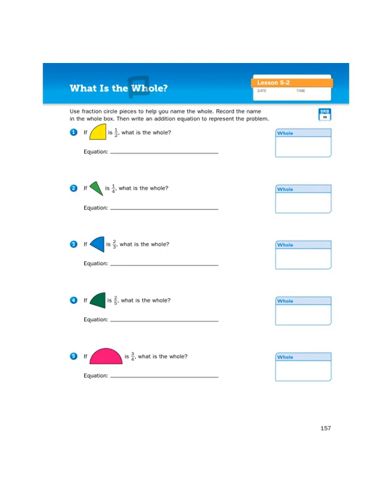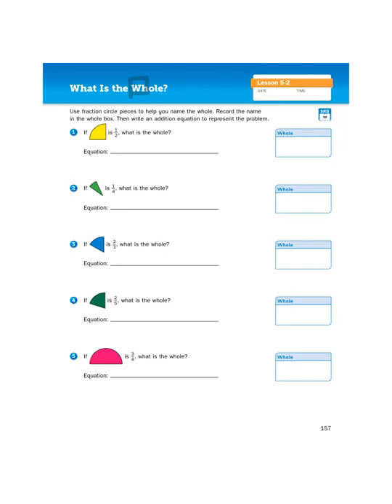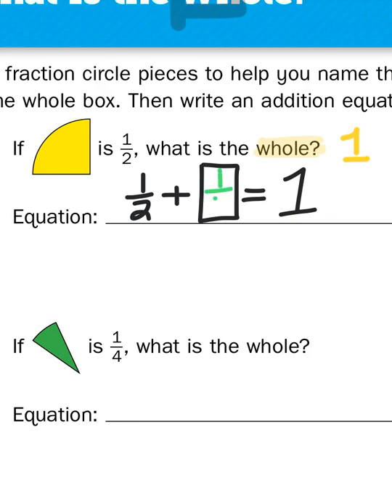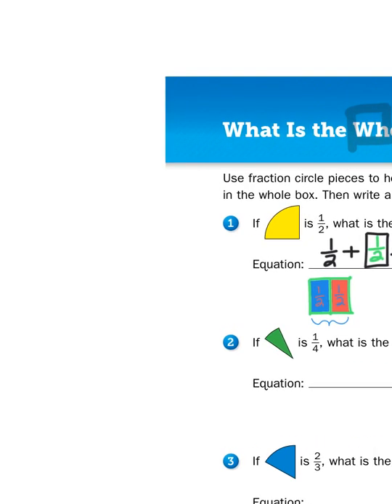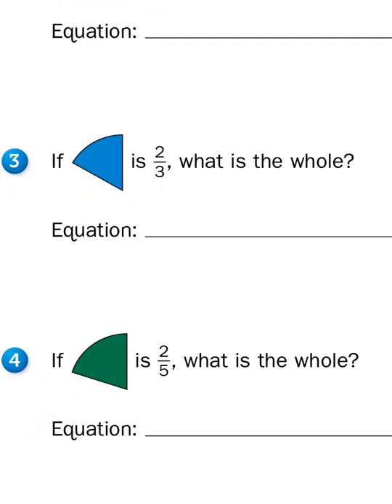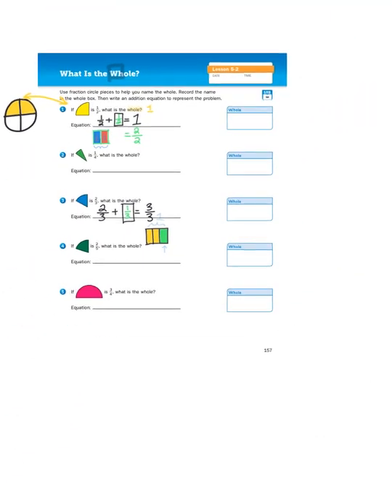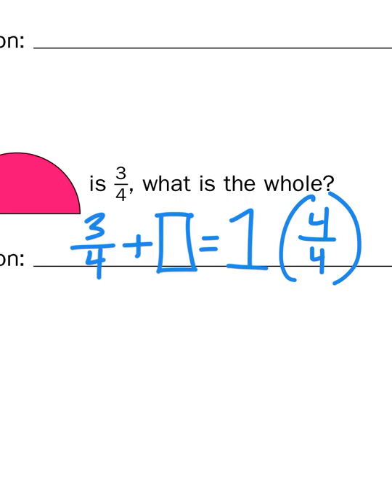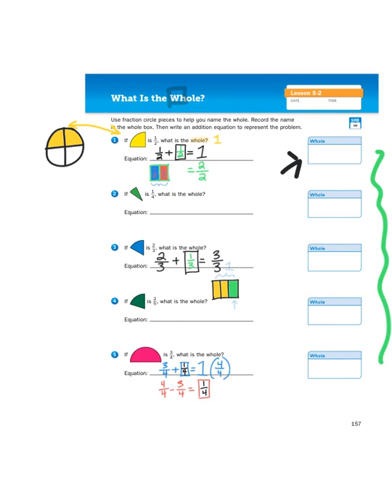Everyday Math, 4th Grade, Math Journal (Volume 2) 5.2 "What is the Whole?", page 157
There's a hole in the bucket, dear Liza, dear Liza,
There's a hole in the bucket, dear Liza, a hole.

        That's not what we're talking about, dear Henry, dear Henry,
        We're referring to whole numbers dear Henry, whole numbers.

With what shall I mend it, dear Liza, dear Liza?
With what shall I mend it, dear Liza, with what?

        You're not paying attention, dear Henry, dear Henry,
        We're talking whole with a "w" dear Henry, a "w".
        It's in the context of fractions, dear Henry, dear Henry,
       And how to use them to build whole numbers, you dolt.